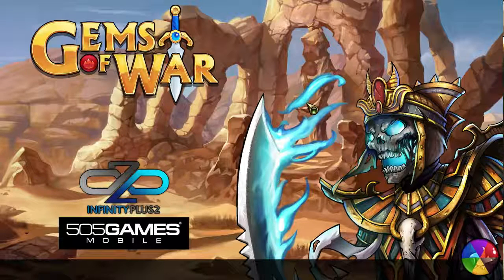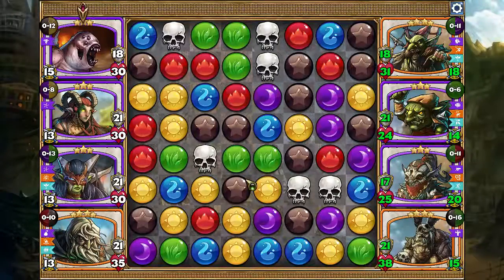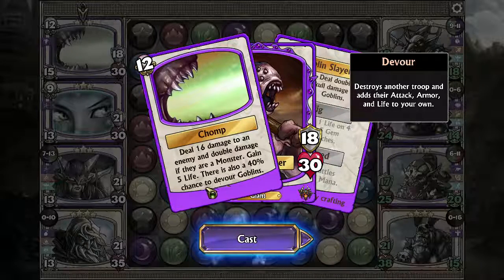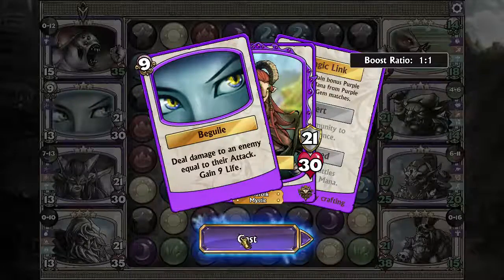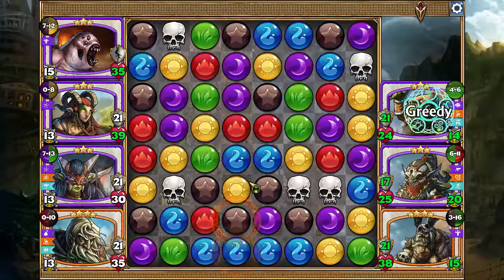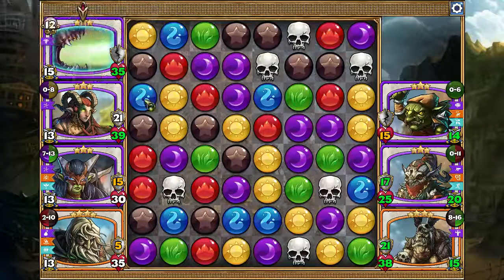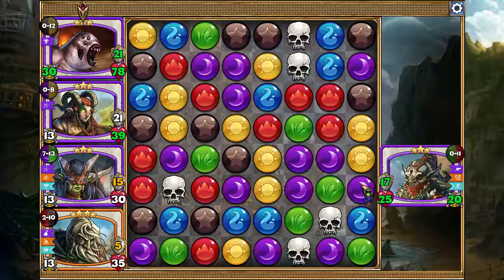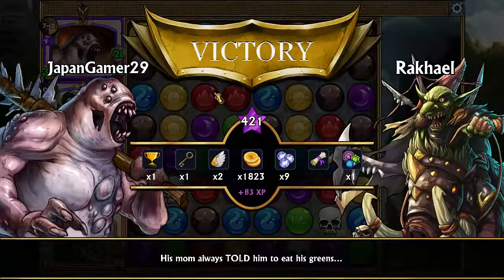Gems of War - Gob Chomper's Revenge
A revenge match against a Goblin team in Gems of War on PC.